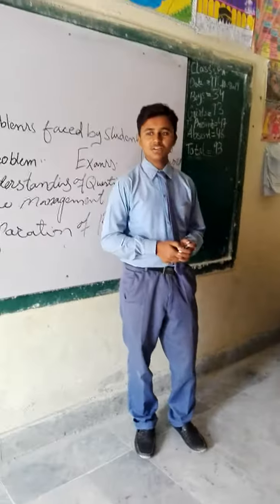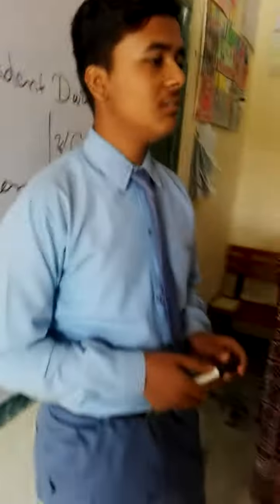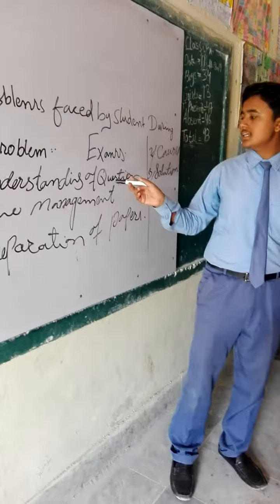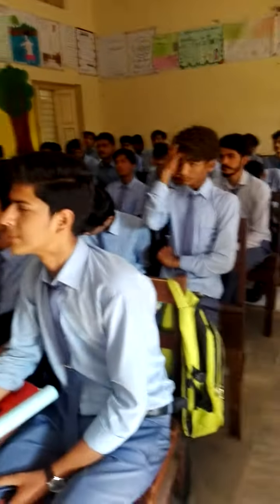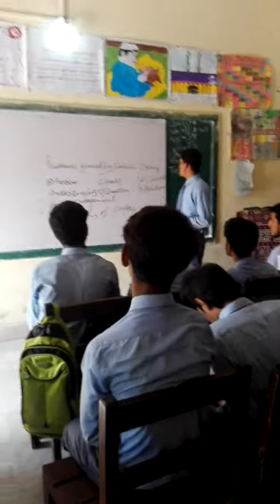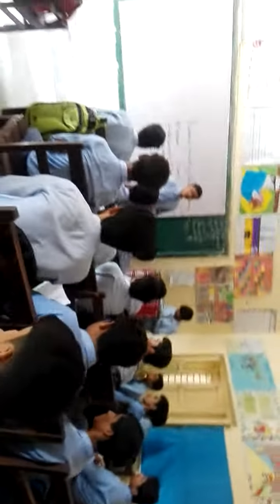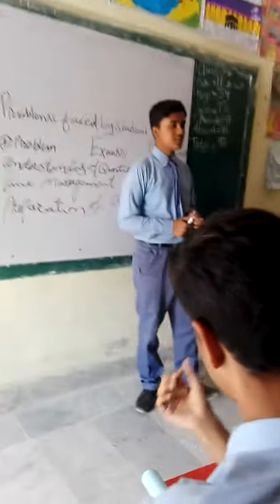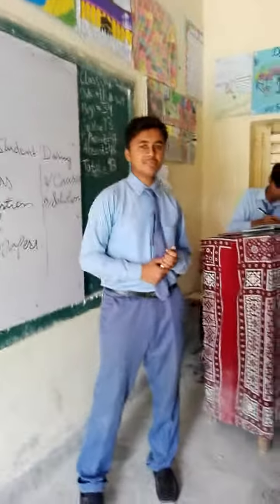Mohd Tahir from XA EXPLAINING ENGLISH TOPIC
Assignment Presentation.
Govt Saint Theresas High School,Khp.